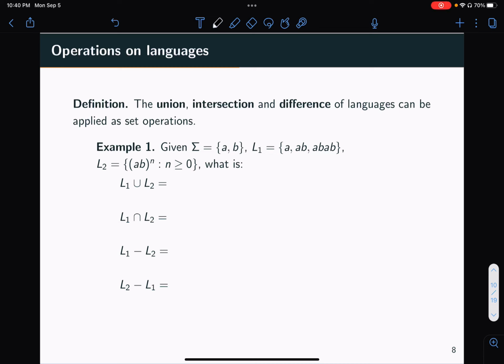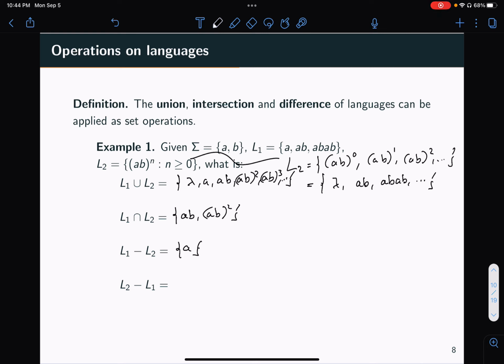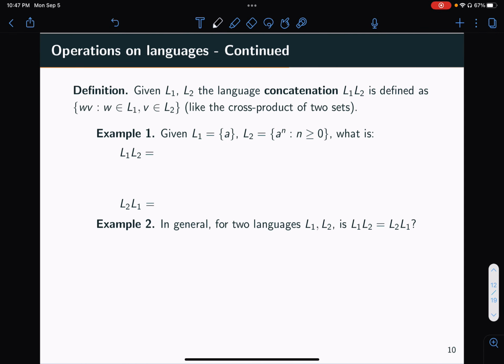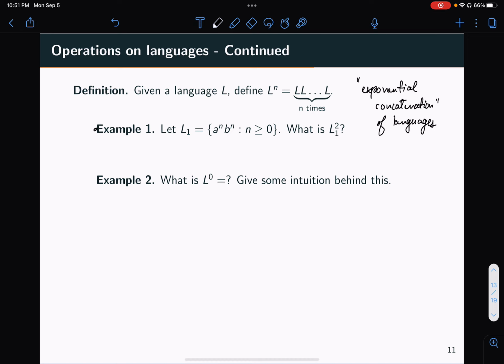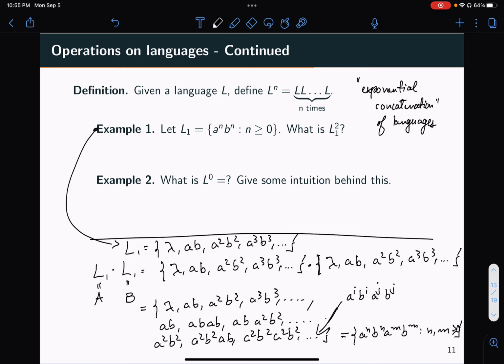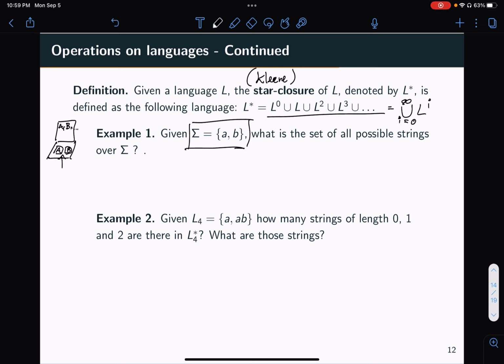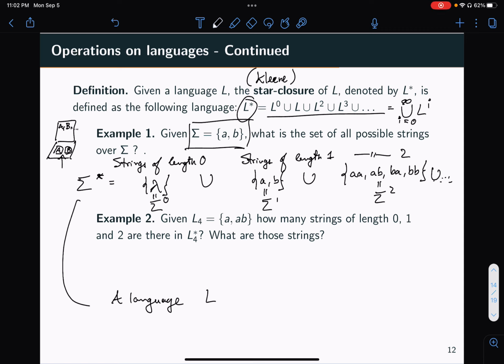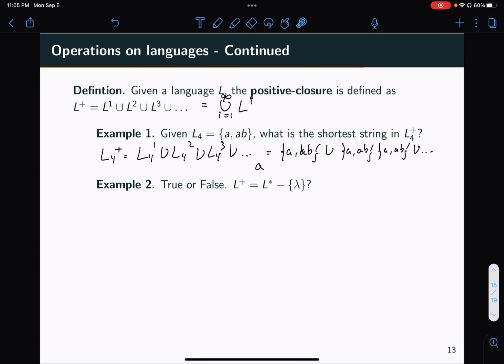Languages - Operations on languages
In this video, I dicuss some of the operation that are commonly used on languages.